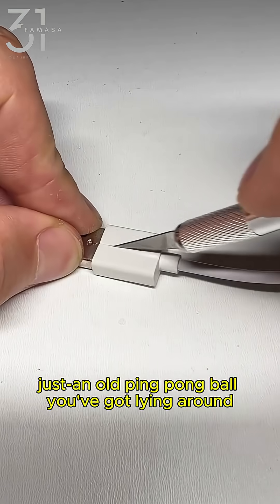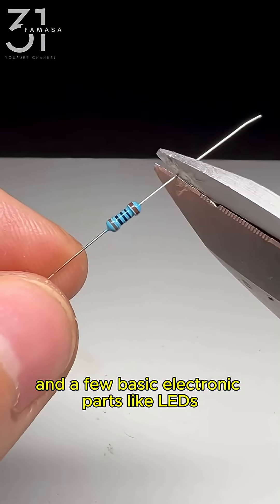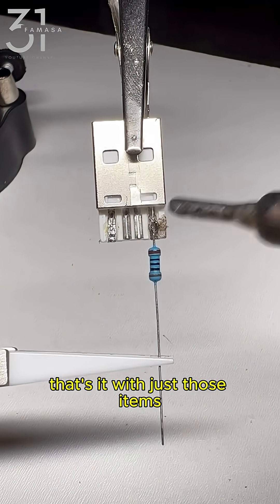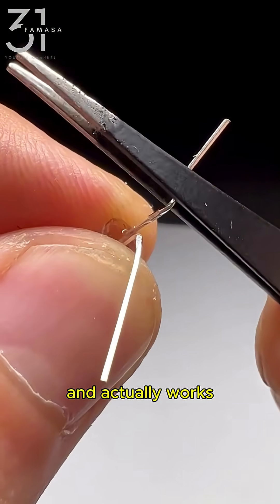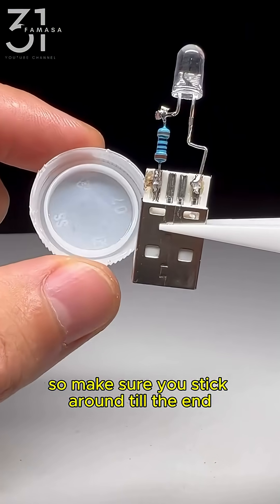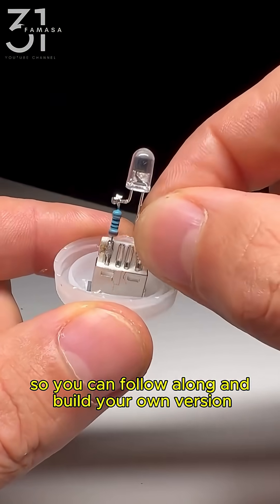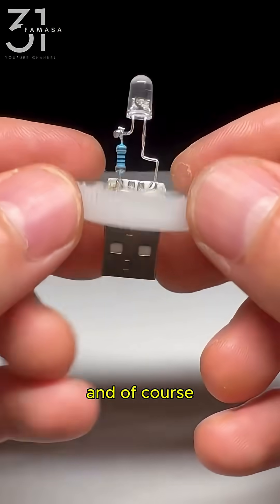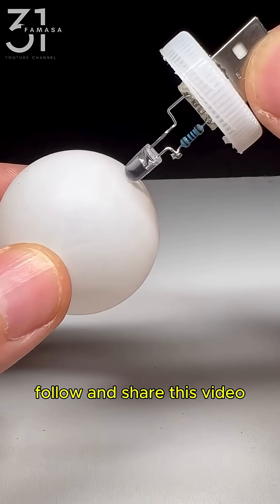DIY from Recycled Items: Cheap, Easy, and Useful! credit: ig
In this video, we’re going to create a unique and functional lamp — perfect even as a bedroom night light — using nothing but recycled materials you probably already have at home!

All you need is an old ping pong ball, a damaged USB cable, and a few simple electronic components like LEDs and a resistor. With just that, you can make an awesome DIY lamp that’s both budget-friendly and cool-looking!

The process is super easy and can be done by anyone — whether you're a student, a beginner, or someone who just loves experimenting with creative ideas.

Plus, this project is eco-friendly, since it reuses items that would otherwise be thrown away.
And if you want a warmer light variation, you can replace the white ping pong ball with a yellow one for a cozy glow.

So, watch the video till the end and try making your own version at home!